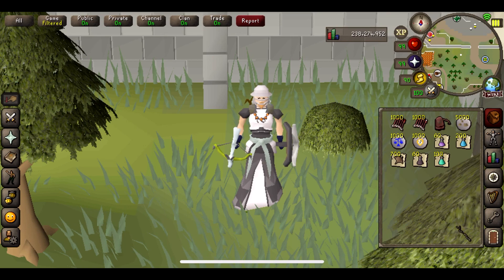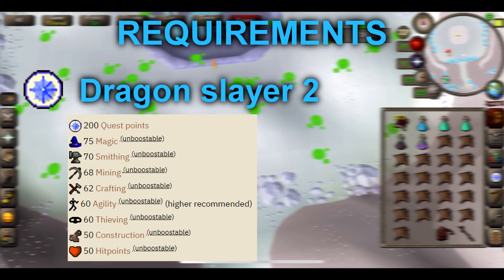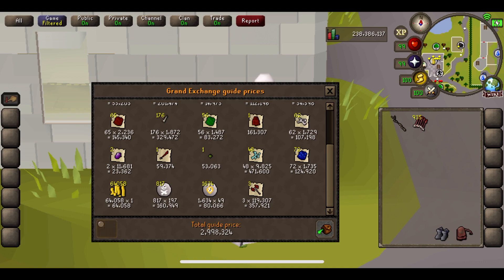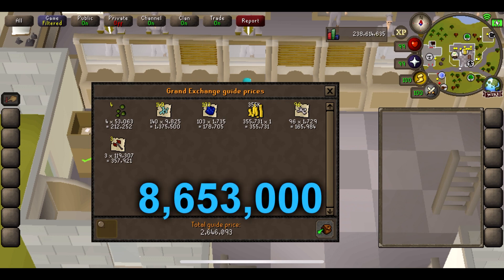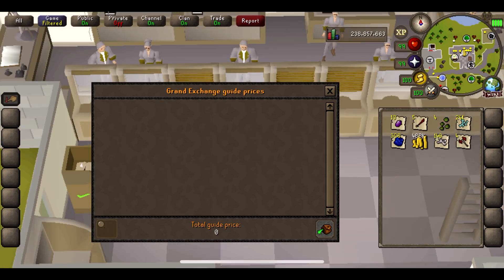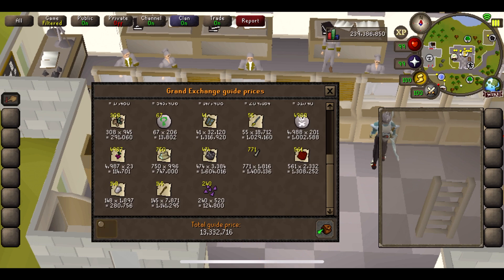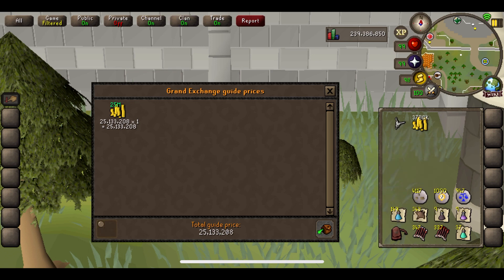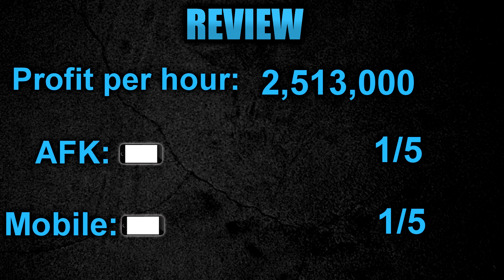OSRS Vorkath for 10 hours (OSRS 2021)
Welcome to Osrs mobile moneymakers. A series where we have a look oldschool runescape money makers and see how viable they are on mobile. we first have a look at the requirements, then we do a loot from 10 hours with price check at the 1, 2, 3, 4, 5 and then 10 hour marks. we then work out the profit and then review the method. This is the perfect OSRS money making guide for the mobile user.

This episode we will be killing Vorkath with the dragon hunter crossbow and max range to see just how much money we can make. This  is a remake of my original video to see if vorkath is still a great money maker in OSRS

-Nibzscape